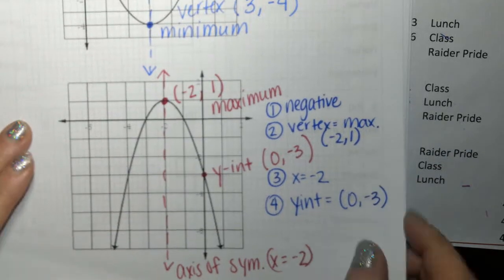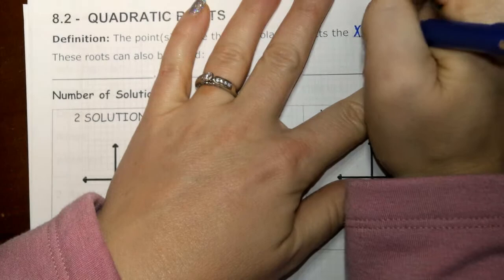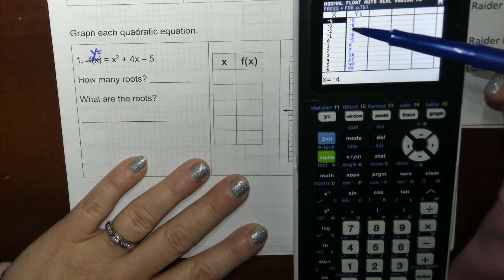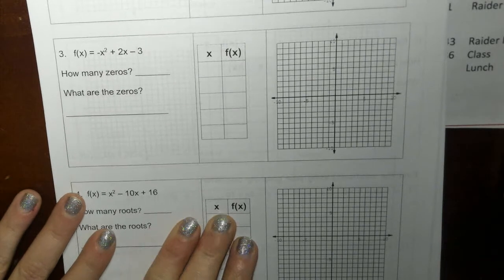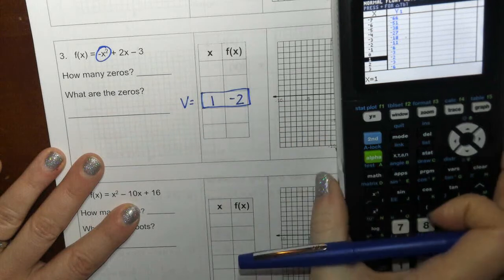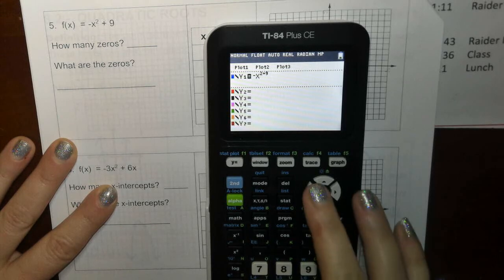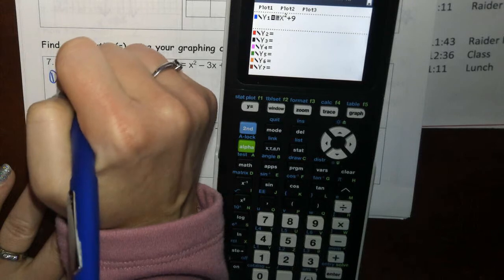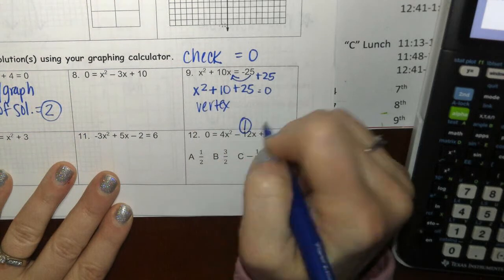3/2/2021: Lesson 8.2 Notes